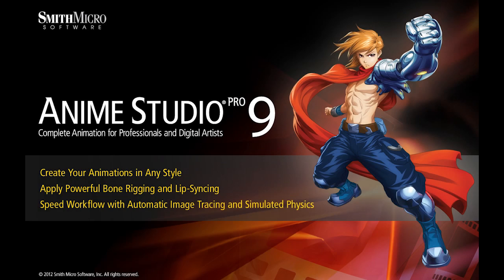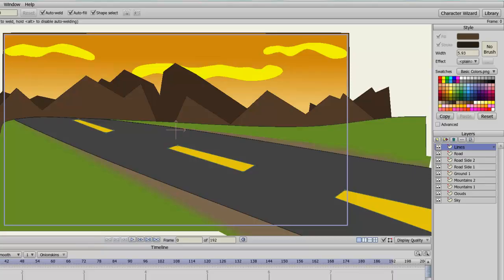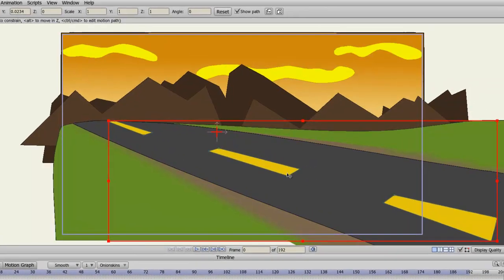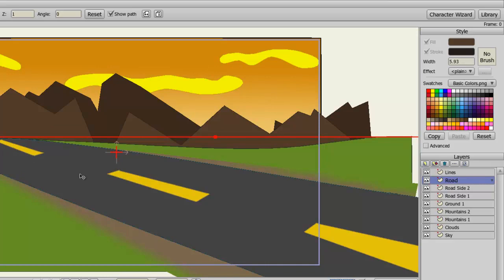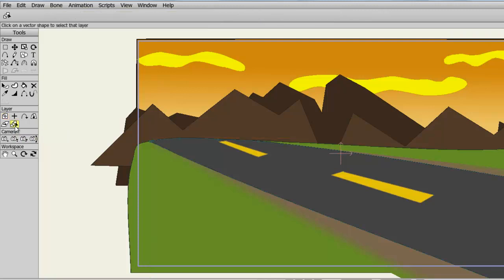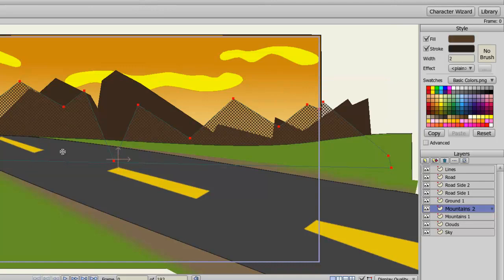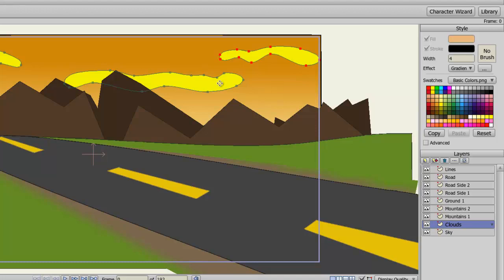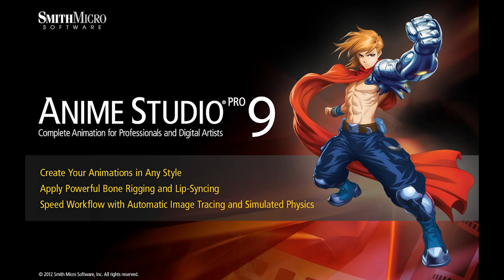Anime Studio 9 & 9.5 Pro Tutorial - Vector Shape Selector